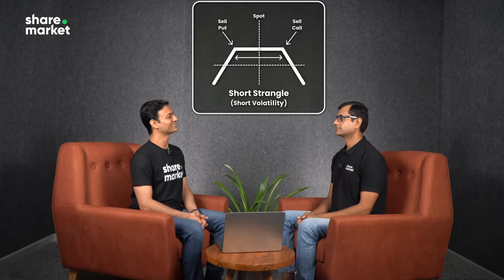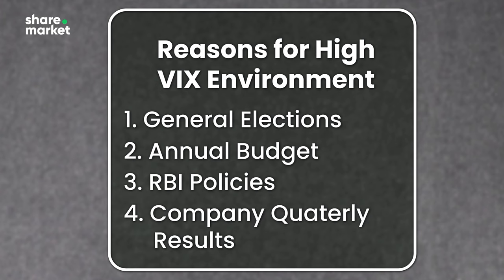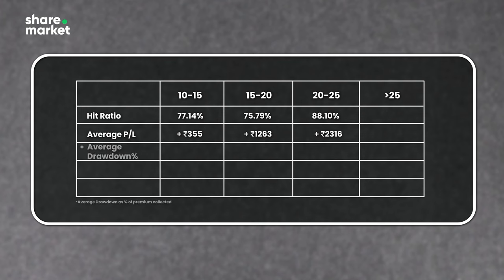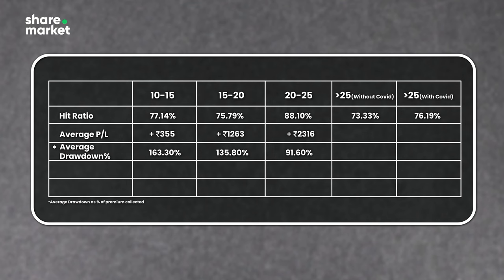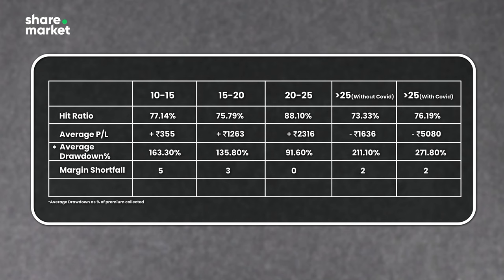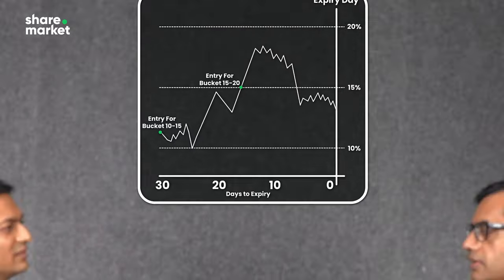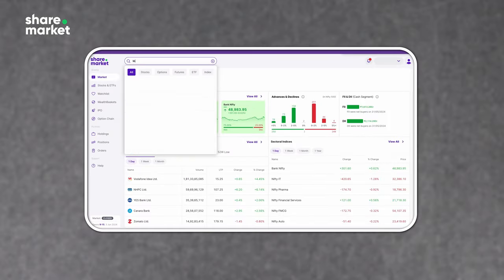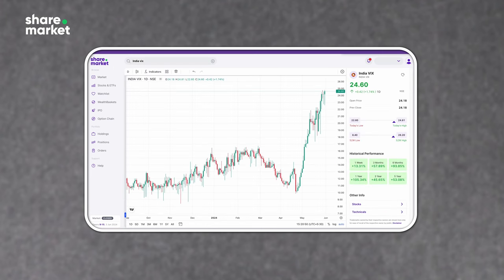How to select Volatility (Vega) for Short Strangle in Options Trading? | Share.Market by PhonePe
Building on our previous episode on strike selection, now get deeper into the essential element of volatility for the Short Strangle strategy.

This second session with Sujit Modi, CIO and Himanshu Sahu, Head of Engg at Share.Market, unveil the mechanics of volatility selection, empowering you to make informed decisions for potentially successful short strangle implementation.

About PhonePe Wealth Broking: PhonePe Wealth Broking Private Limited, registered in April 2021 is a subsidiary of @PhonePe Private Limited and is registered with NSE and BSE as a Stock Broker, with CDSL as a Depository Participant and with AMFI as a Mutual Fund distributor. Launched in August 2023, Share.Market, a brand of PhonePe Wealth Broking, is a wealth and investment platform (app & website), catering to investors and traders of all expertise levels. The platform offers a wide range of investment products, including stocks,mutualfunds, WealthBaskets, and more.